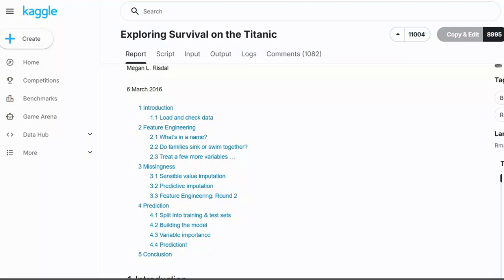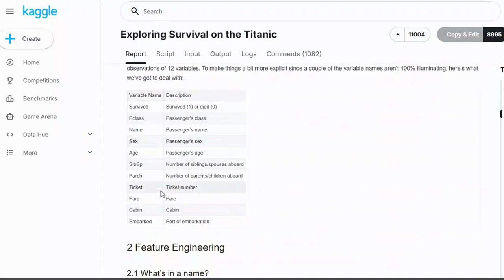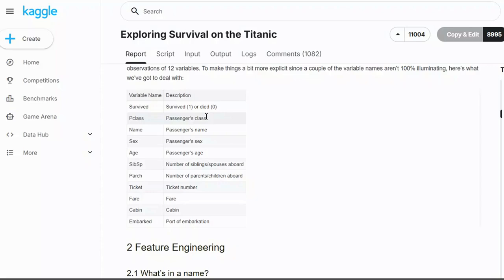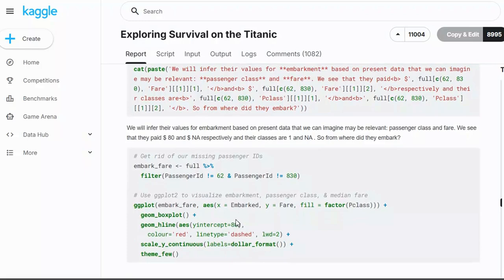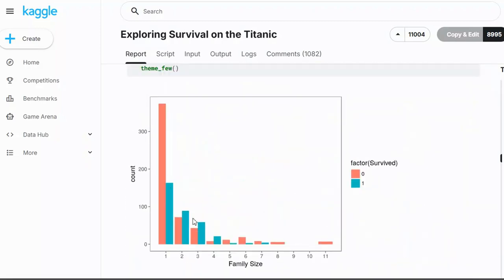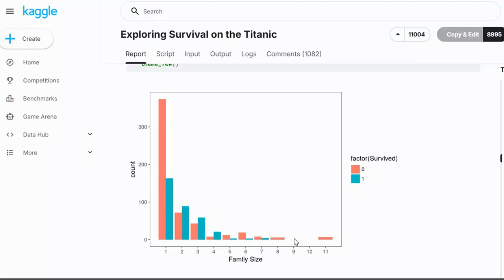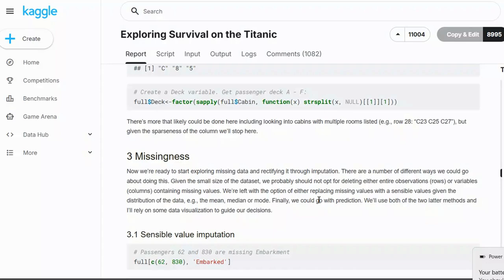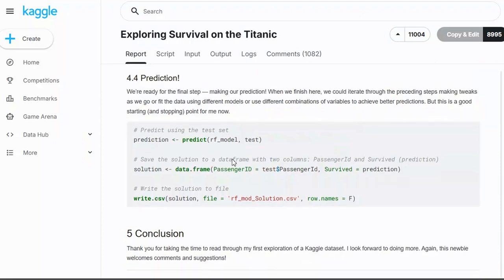Titanic Dataset Explained (Beginner Friendly) 🚢 | Feature Engineering Magic!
"Can you predict who survived the Titanic sinking using data? 🤔

In this video, we break down one of the most famous beginner-friendly data science projects — the Titanic dataset — in a simple and intuitive way.

Instead of going line-by-line through code, we focus on what actually matters:
✔️ Cleaning messy real-world data
✔️ Creating powerful features (this is where the magic happens ✨)
✔️ Using machine learning models like Random Forest

What is a classification problem (explained simply)
Why feature engineering is more important than the model
How titles like Mr, Mrs, Master can predict survival 🤯
Real-world thinking behind data science projects
📂 Kaggle Notebook

Most tutorials focus on code…
But real data science is about thinking, not typing.

This video helps you build that mindset.

If you want to:

Learn Data Science from scratch
Build real-world projects
Understand concepts without confusion